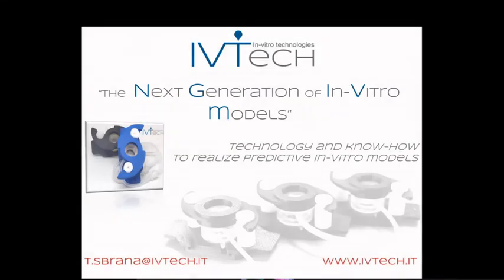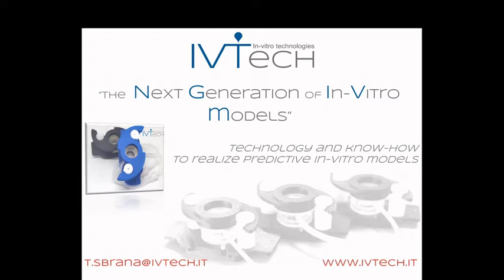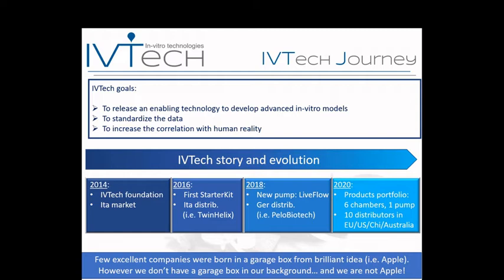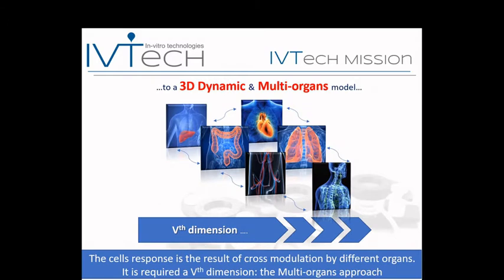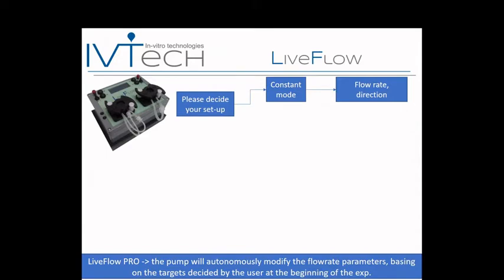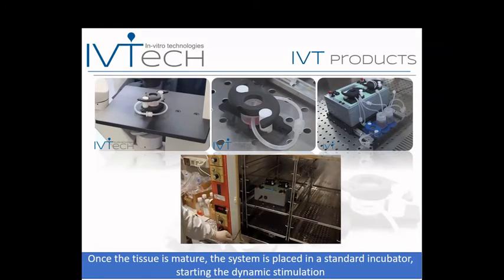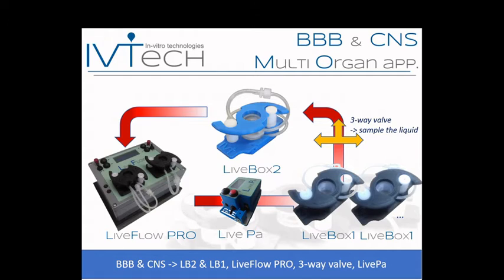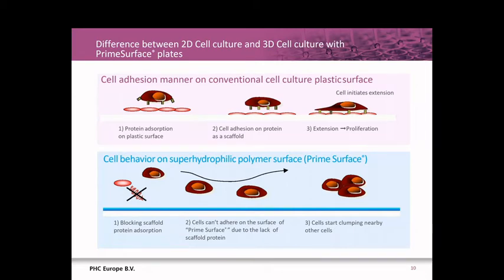Advanced in vitro models: beyond the standard simulation... BBB & CNS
This is the IV event of the series "Advanced in-vitro models: beyond the standard simulation..."
In this webinar, we are going to talk about:
-IVTech tools to develop advanced in-vitro models and study the BBB and the CNS
-Scientific applications of the IVT products in the BBB simulation
-PHC Europe tools to develop neuron spheroids